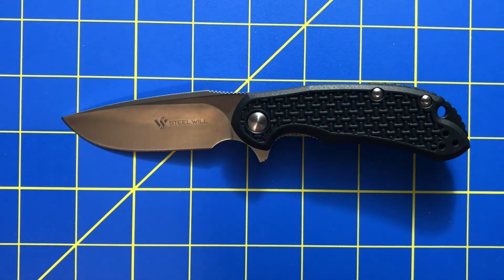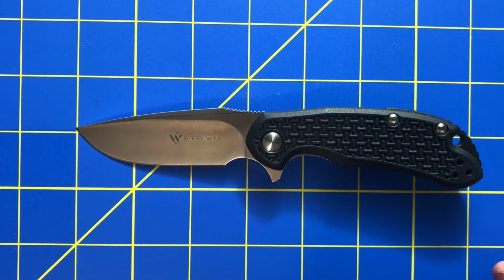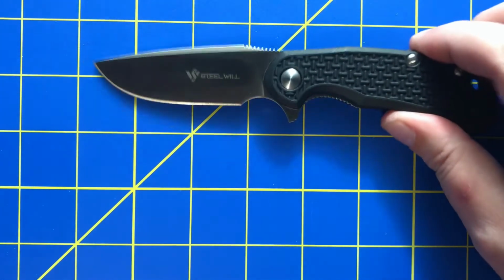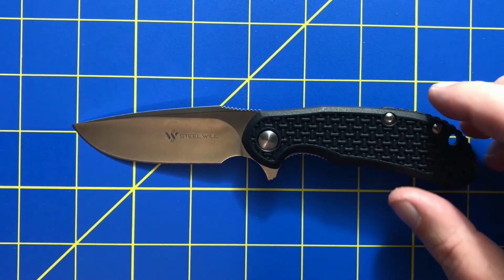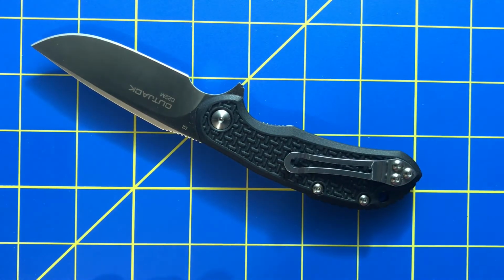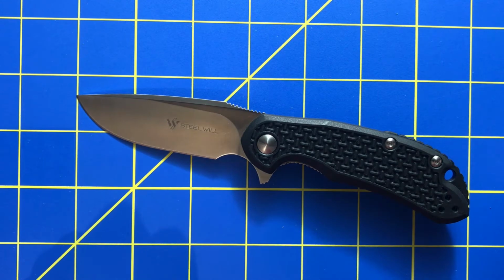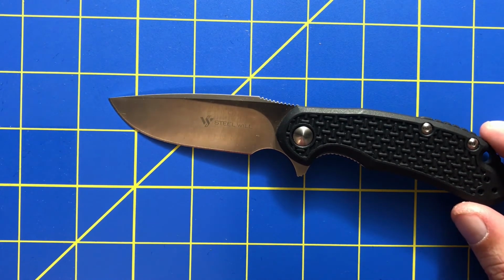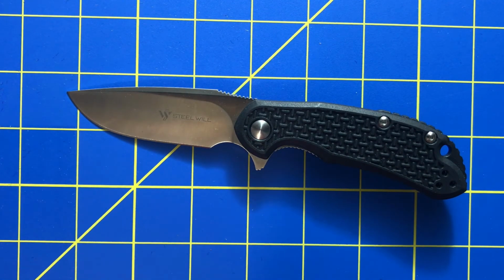Steel Will Cutjack Mini C22M-1BK Review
Bryan reviews the budget version of the Steel Will Cutjack Mini! Very cool little knife, but does it make him want to drop triple the money on the "real" version?